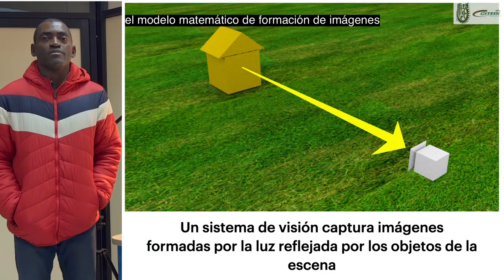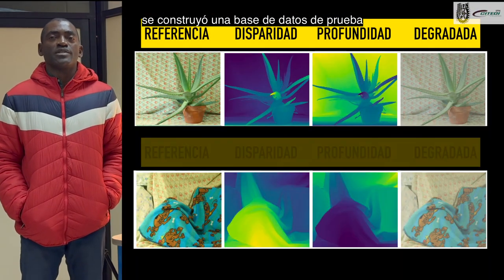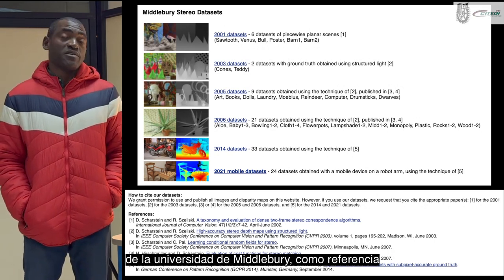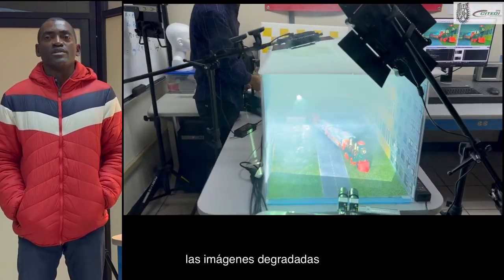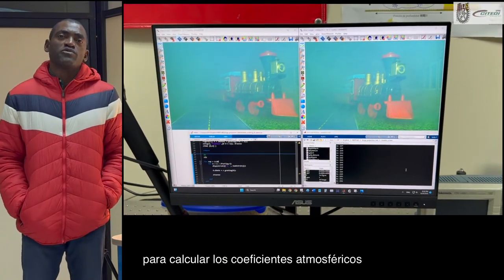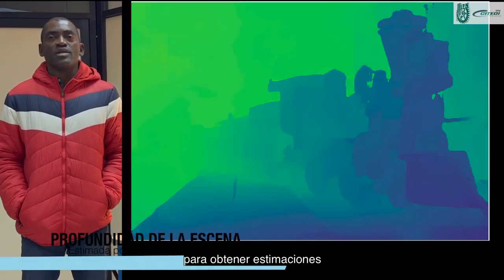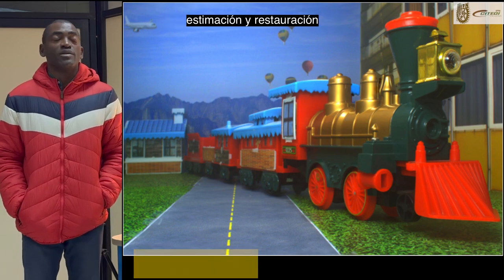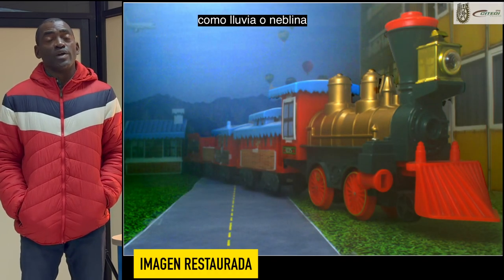Resultados de la Etapa 2 del proyecto CONAHCYT Ciencia Básica/Ciencia de Frontera CITEDI IPN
¿Es posible ver a través de la neblina? Conoce los resultados de la Etapa 2 del proyecto CONAHCYT Ciencia Básica/Ciencia de Frontera titulado:
"El uso de visión multiocular para la restauración de imágenes degradadas por dispersión óptica”, dirigido por el 👨‍🏫 Dr. Víctor Díaz, profesor-investigador del CITEDI-IPN.